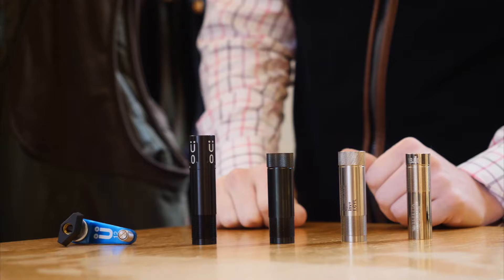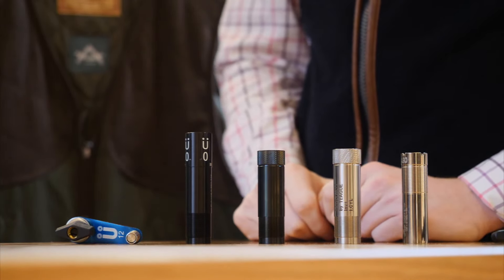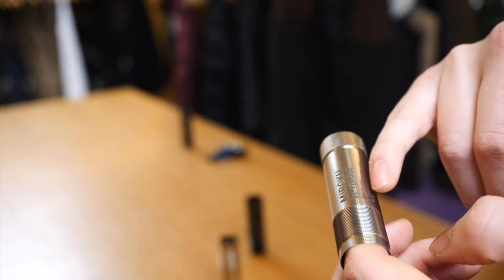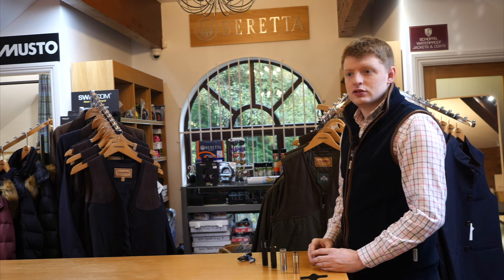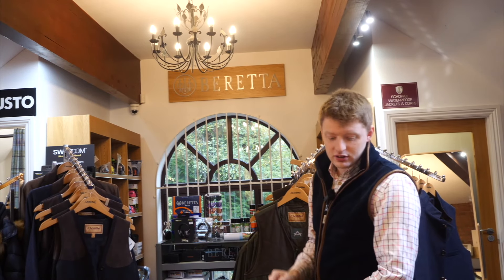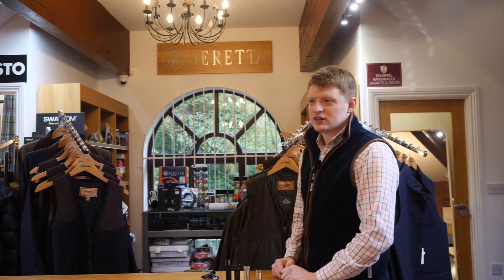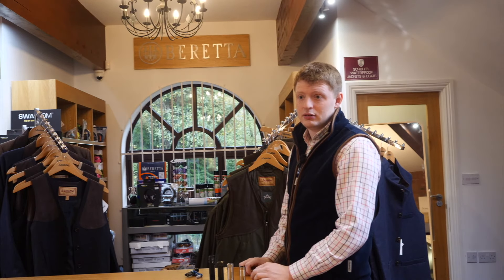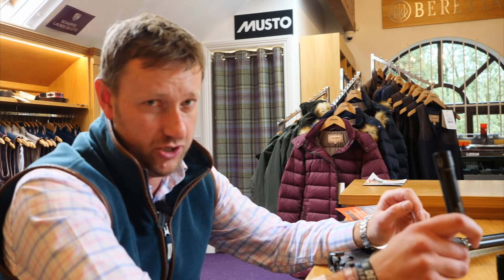What Are The Best Shotgun Chokes For Skeet,Sporting and Game | Which Constriction Should YOU Use?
What chokes should you be using and do chokes make a difference? Here George goes through the most common choke combinations and tells us what constriction is best for each shooting disciple whether thats English Skeet, English Sporting or Olympic trap. He also touches on steel.

Chapters:
0:00 - Introduction
0:10 - What Choke To Choose
0:47 - Choke Gauge
1:09 - Basic Choke
1:39 - Chokes Constriction Chart
1:55 - Constriction For Each Discipline
3:52 - American Made Muller Choke
4:16 - Final Thoughts